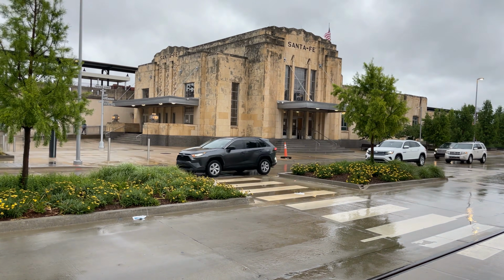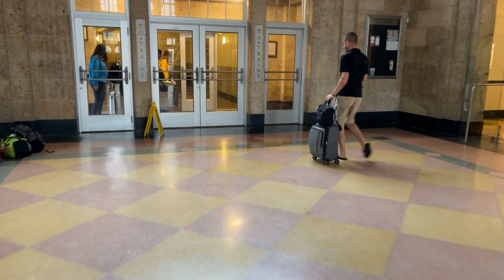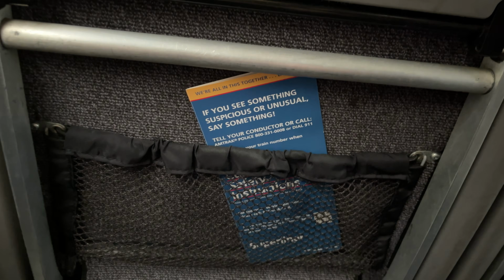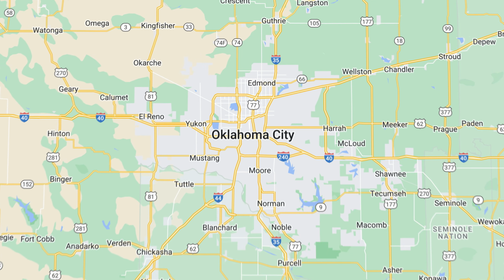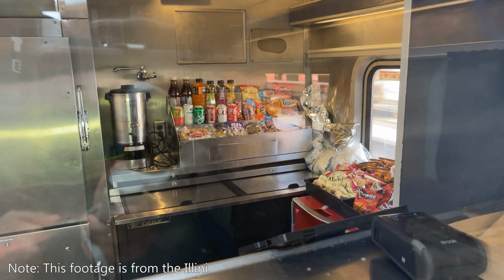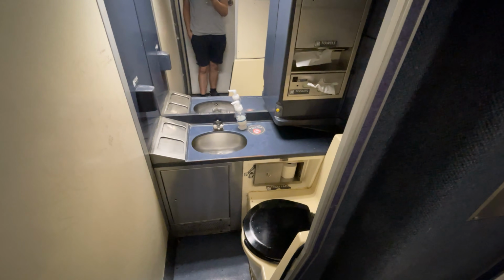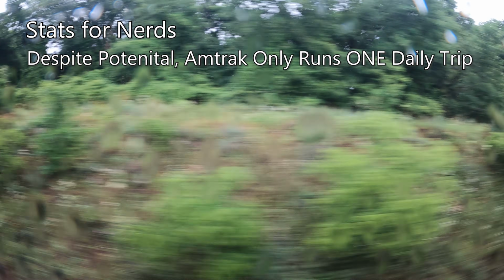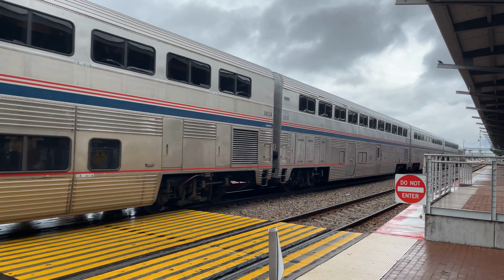When Trains Rain Inside?! Heading South on Amtrak's Heartland Flyer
Hello and welcome to Oklahoma city’s Santa Fe Depot! Today we are riding down south to Fort Worth, Texas on Amtrak’s Heartland Flyer.

_Trip Information_
Train Number: Amtrak Heartland Flyer 821
Locomotives: GE Genesis P42DC 207 (Leading) and 72 (Trailing)
Consist: 3 Superliner Cars (2 Coach, 1 Coach/Cafe)
Departure Time: 8:25am
Arrival Time: 12:30pm
Journey Time: 4 hr 5 min
Top Speed: 80 mph
Ticket Price: $31.00

Previous Video: Across the Pond in the Exit Row! Flying Delta's 767-400 from Atlanta to London Heathrow

_First Class:_
Jonas Jonson
Caleb
Joshua Bedel
_Business Class:_
James Schock
_Coach Class:_
TJY
Marlo Fairhurst
Arthur Sievers

- Chapters -
0:00 Hello and Welcome to OKC's Santa Fe Depot!
0:47 A Small but Beautiful Station
1:44 Boarding Begins
2:15 Setting out the Accessibility Ramps
2:35 Downstairs Seating Options, but We'll Sit Up Top
2:57 BNSF Rolls Past, the Route's Host Railway
3:15 Seating on the Heartland Flyer
4:48 Departure from OKC
5:02 Our Route Down to Fort Worth
5:44 Down Comes the Rain
5:59 It's Raining Inside!
6:12 Norman, OK, the First of 5 Stops
6:29 The Weather Lightens Up
6:39 Time to Visit the Cafe Car
7:38 Pauls Valley: 2 of 5 Intermediate Stops
7:45 Riding the Banks of the Washita River
8:15 Ardmore, OK: Our Only Smoke Stop
8:43 A Brief Bathroom Review
9:27 Crossing into Texas
9:40 Stats for Nerds!
11:04 BNSF's MASSIVE Alliance Yard
11:24 Arrival in Fort Worth
11:40 Disembarking through the Center Car
12:08 Texas Eagle Train 22 Arrives in Fort Worth
12:41 Thanks for Watching!

Equipment:
Camera: iPhone 12 Pro Max
Gimbal: DJI OM5
Camera: GoPro Hero 9 Black
Camera: Sony AX-43
Mic: Rode Videomic Pro+
Tripod: Coman DF06 + Manfrotto 502 Head